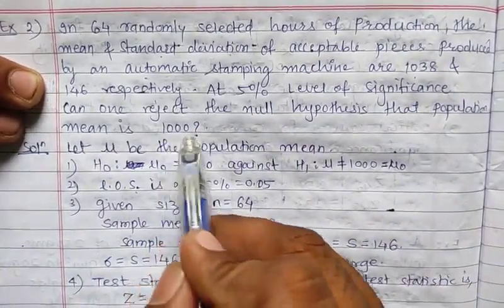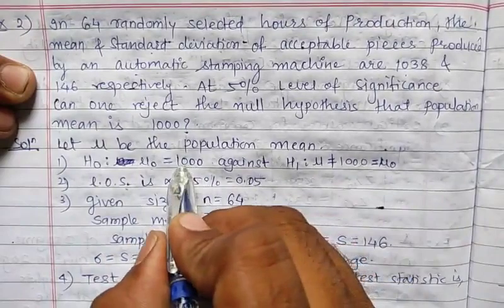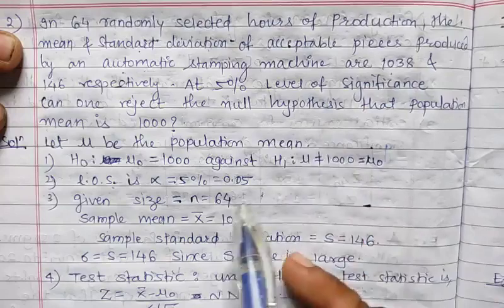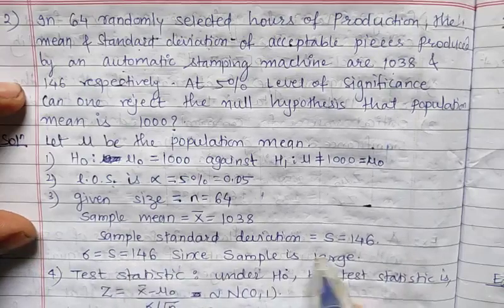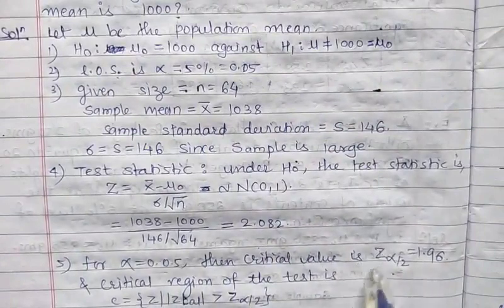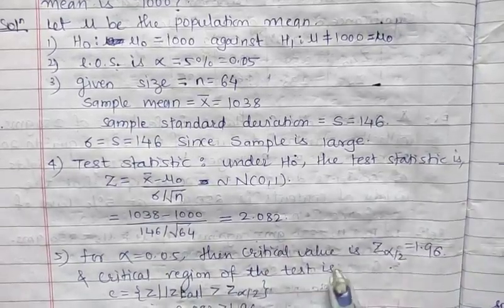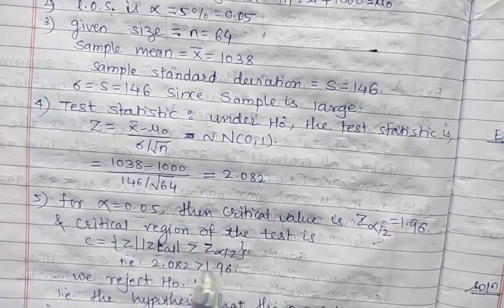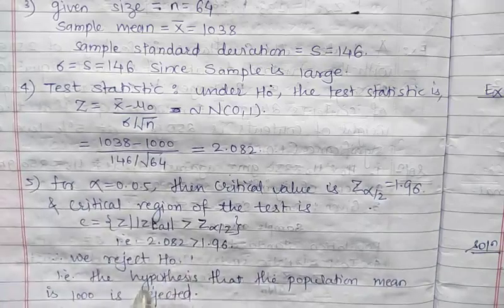Ch3,Testing of Large samples,V2